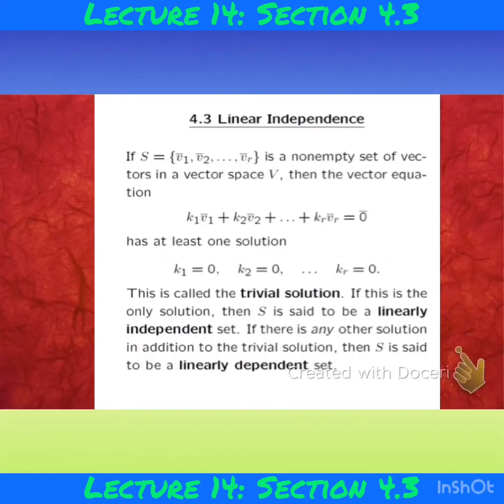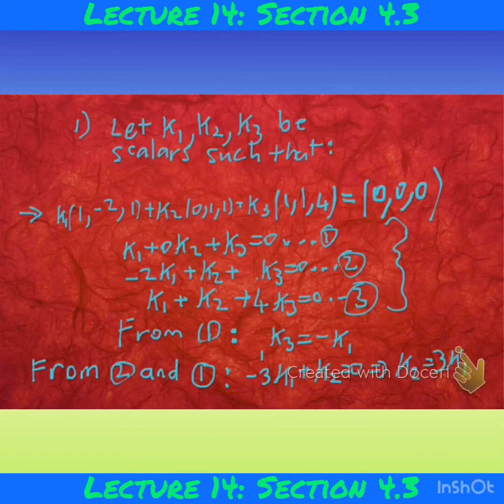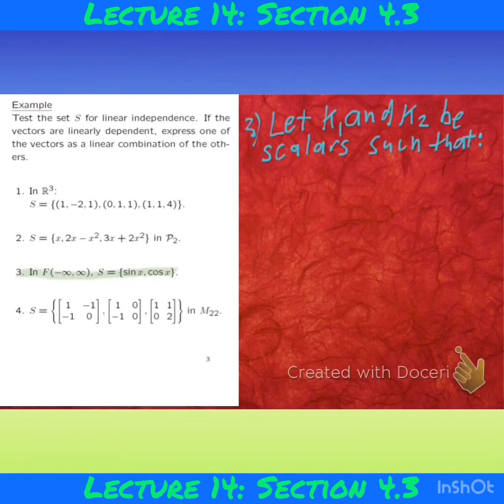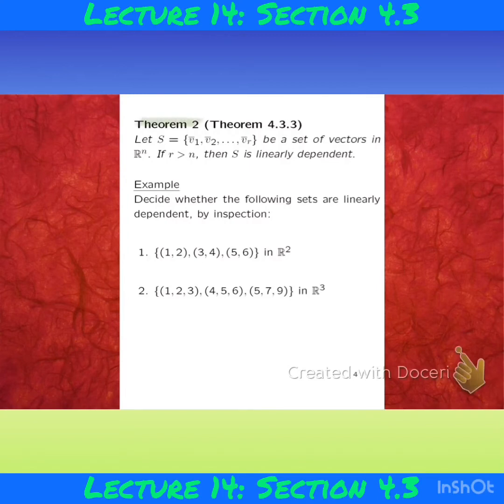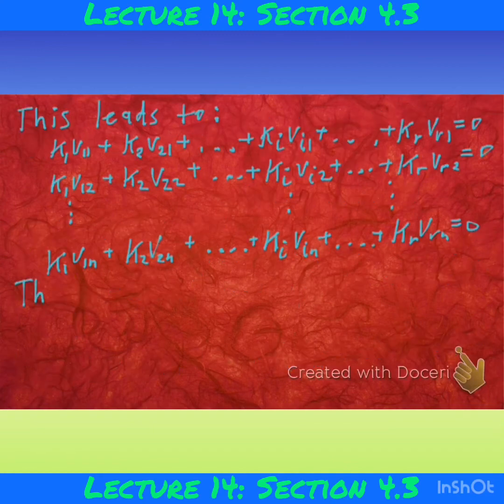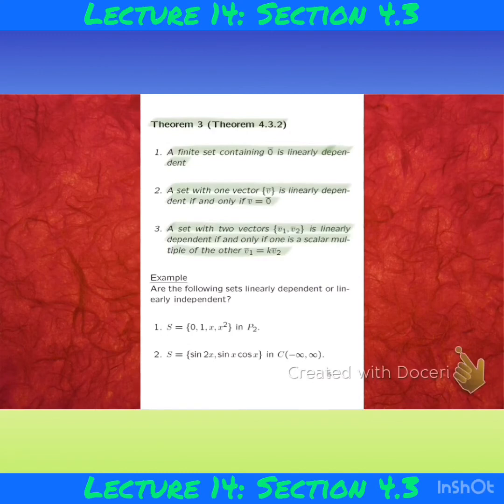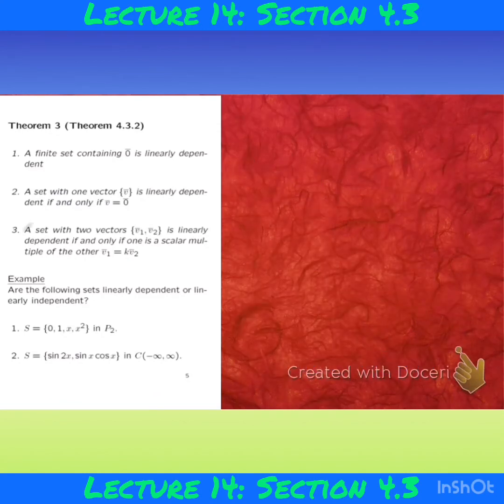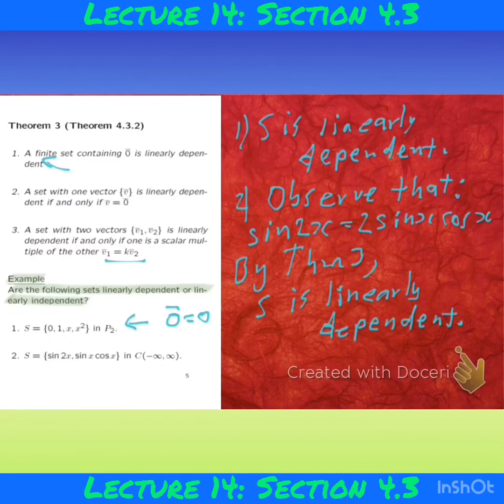MATEAA2 Lecture 14 Section 4.3